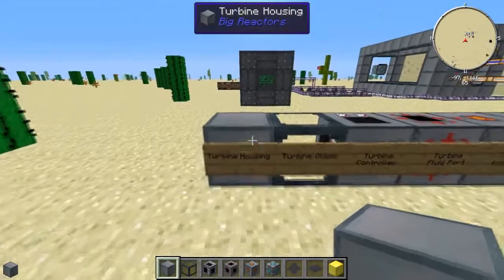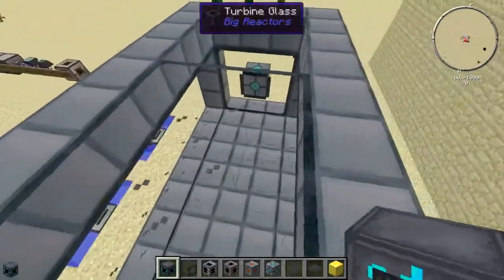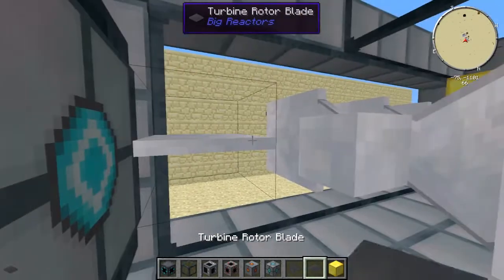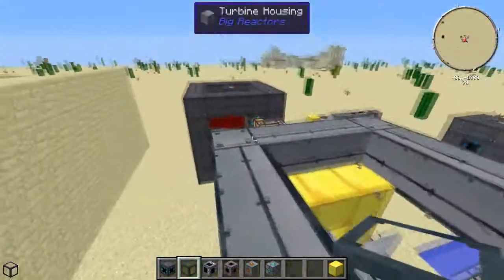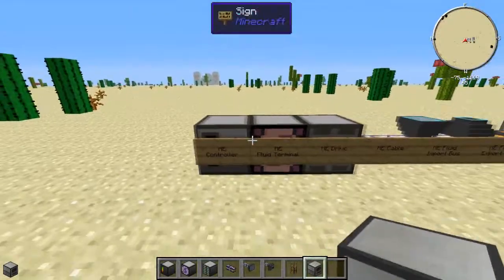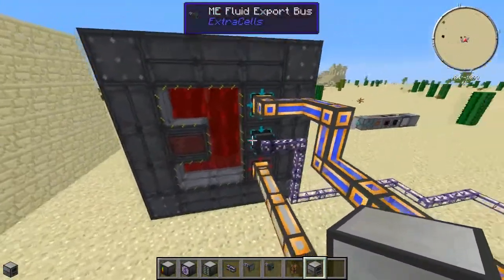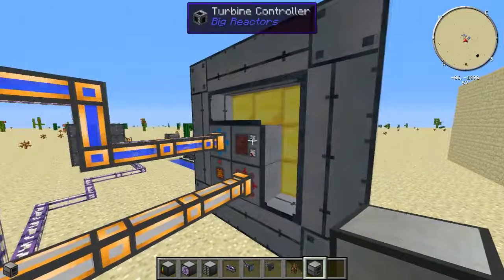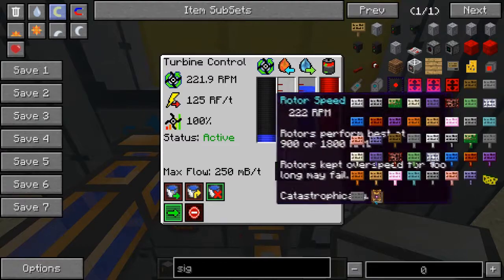Modded Minecraft Tutorials | Big Reactors Tutorial - Actively Cooled Reactors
Quick tutorial on FTB Big Reactors and how to set up an actively cooled reactor and supply it with all the water it needs using a computer.

AffinityCollective is here to bring you quick easy no time wasted tutorials on some of the more confusing mods out there! In Minecraft there are tons of different mods and launchers, Big Reactors is used in more than just the FTB Pack, it is used in many others. Hope you enjoy and learn!

Here is the link to the Big Reactors page on the FTB site, it gives good info.